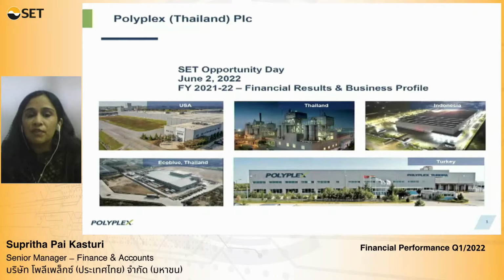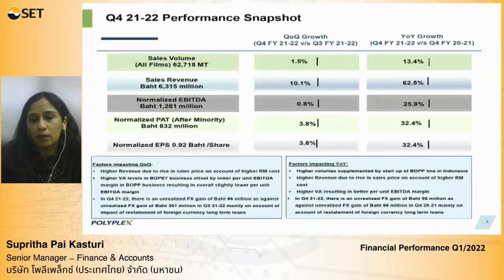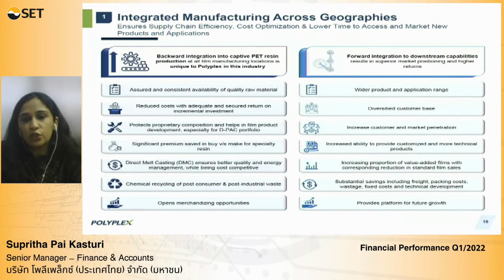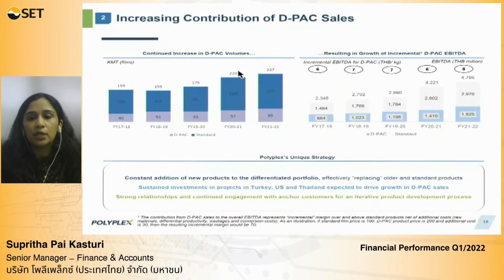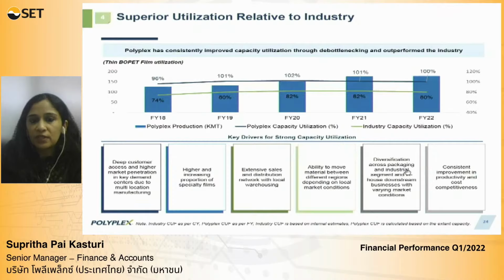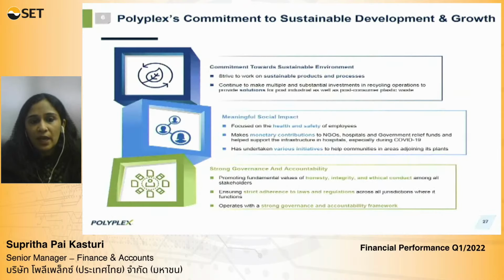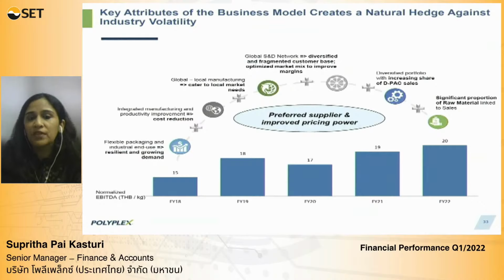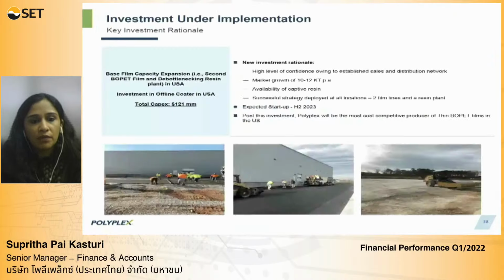Oppday Q1/2022 บริษัท โพลีเพล็กซ์ (ประเทศไทย) จำกัด (มหาชน) PTL